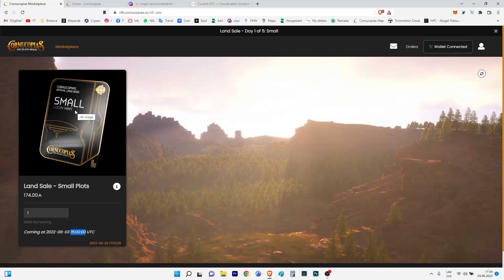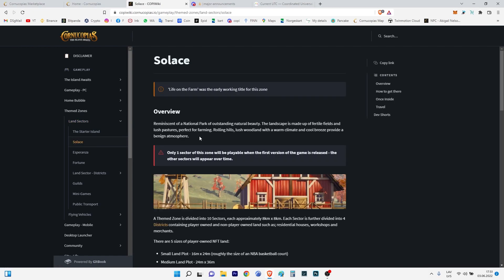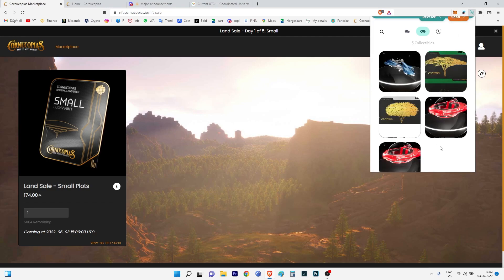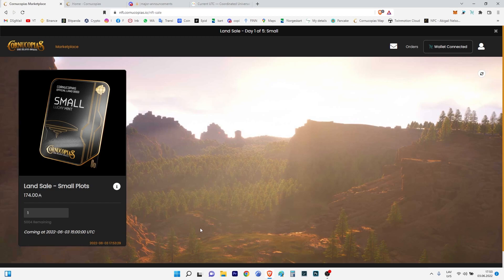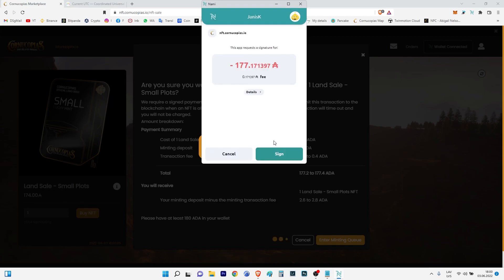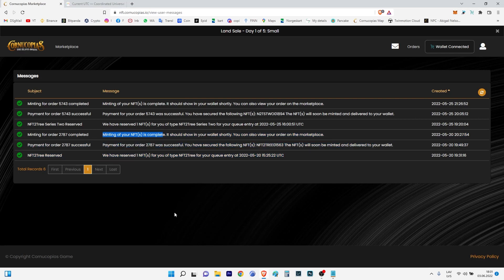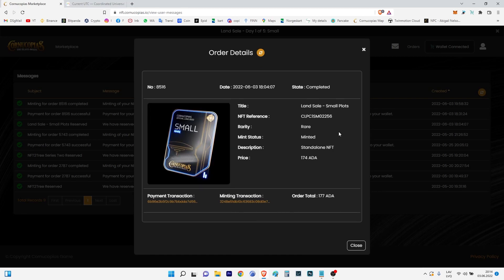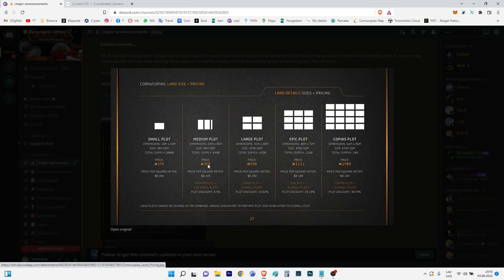How I Bought FIRST LAND - Cornucopias Land Sale Day 1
Cornucopias - The Island Awaits. How I bought my first Land in Cornucopia.